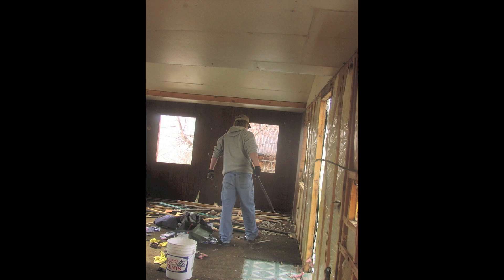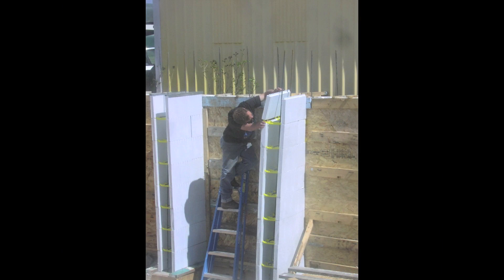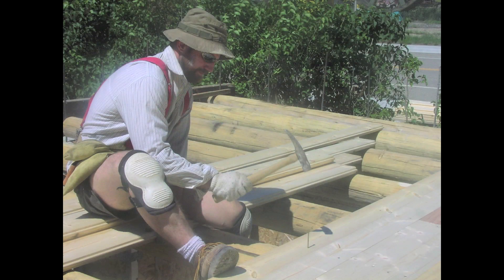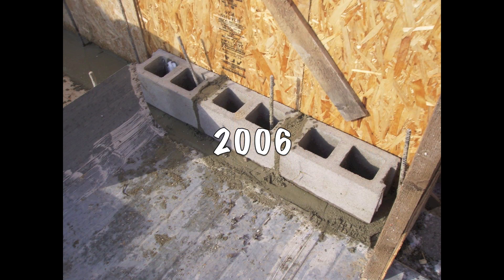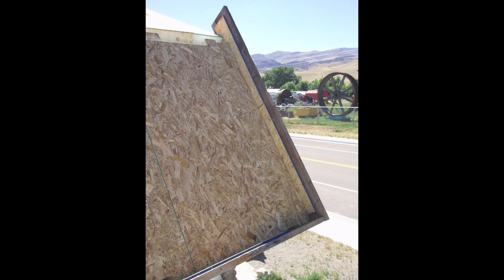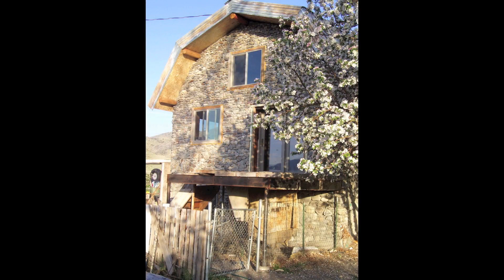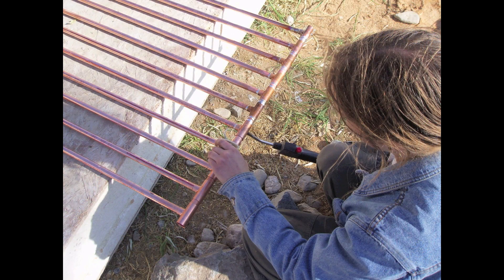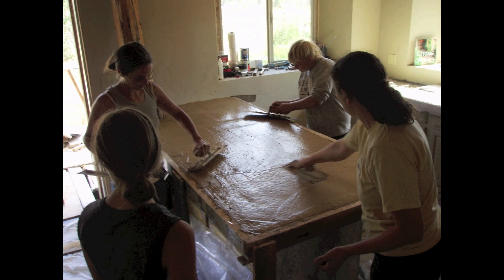Slipform Stone Masonry: Building a Slipform Stone House from the Bottom Up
Building a Slipform Stone House from the Bottom Up (Revised and expanded).
In April of 2005 we broke ground on construction of a new energy-efficient slipform stone house originally intended as intern housing for our Green University® internship program. This slideshow provides a quick overview of the entire building process, from the bottom up. More extensive photos and text of the building process are available on our